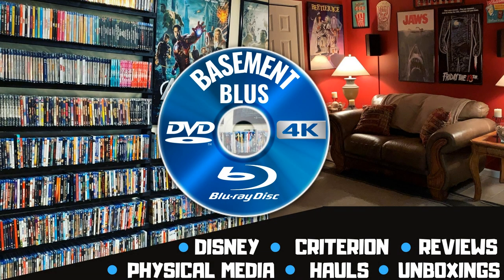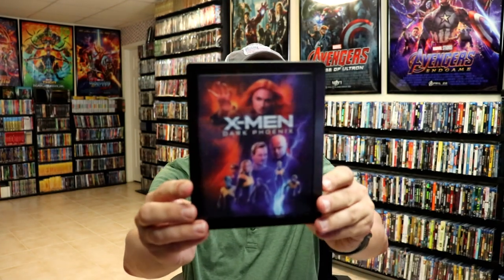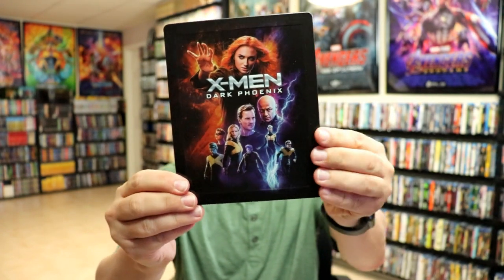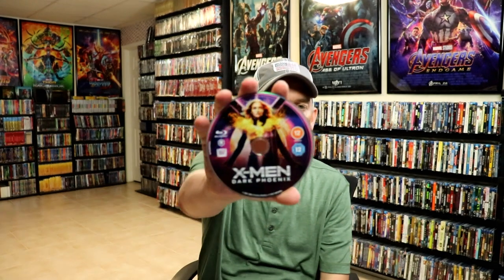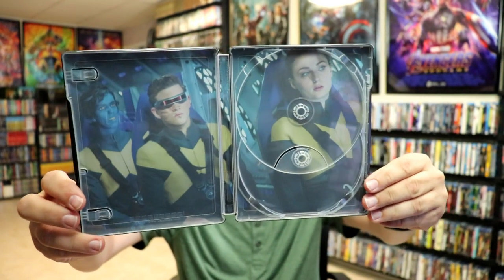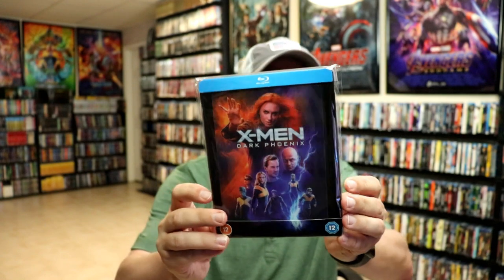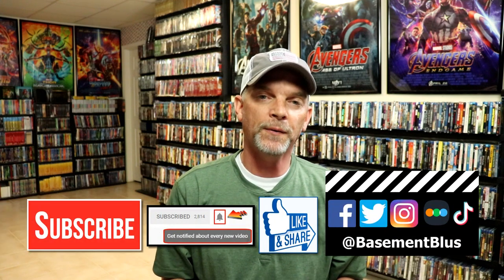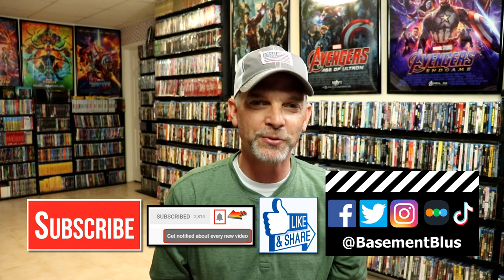X-Men Dark Phoenix Zavvi Exclusive Lenticular Blu-ray Steelbook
Check out the X-Men Dark Phoenix Zavvi Exclusive Lenticular Blu-ray Steelbook!

Purchase the Blu-ray for your collection
Purchase the 4K Blu-ray for your collection

These are the bags I use to protect my Steelbooks and Slipcovers: